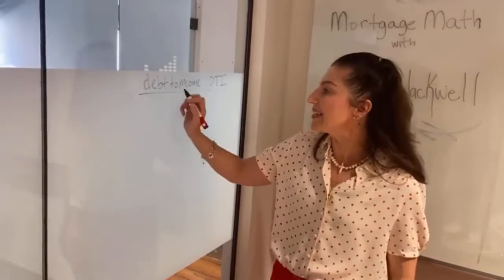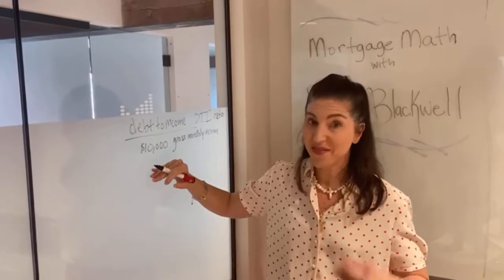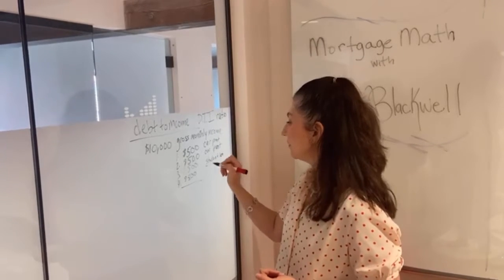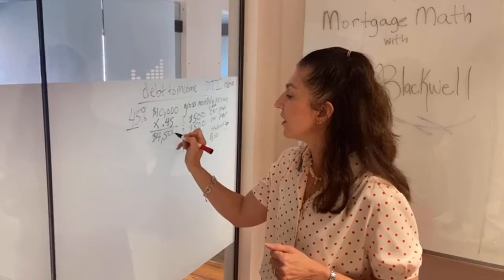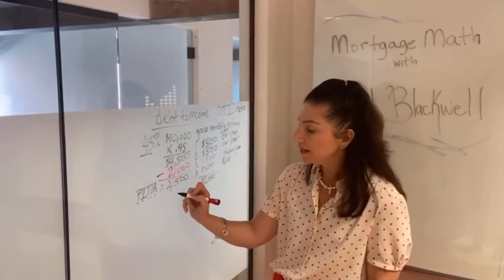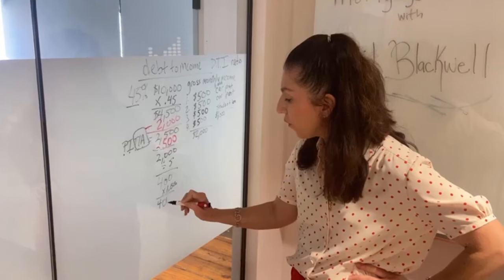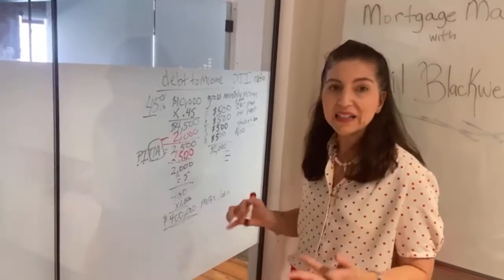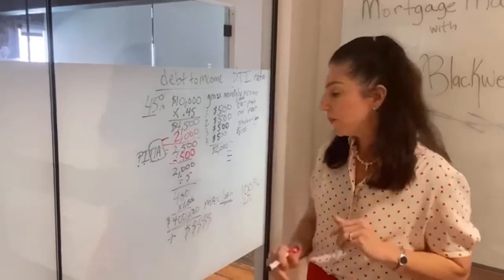Debt to Income DTI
Watch as April Blackwell, Broker and Owner of Blackwell Mortgage explains DTI, and gives us examples of how it works in real life situations and in the lending process. She breaks down how DTI is calculated in a simplified way for all to understand.

Equal Credit Opportunity
Corporate NMLS 2078740